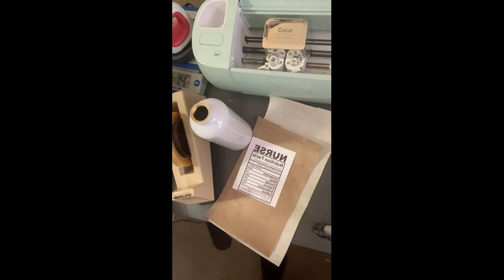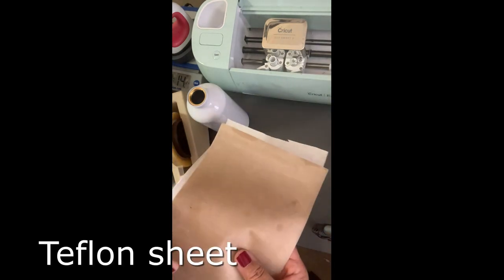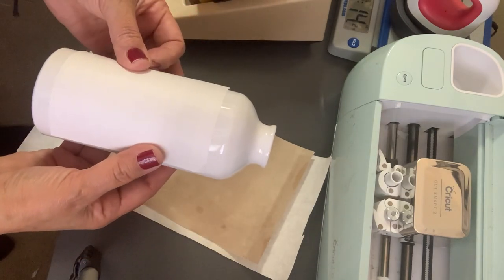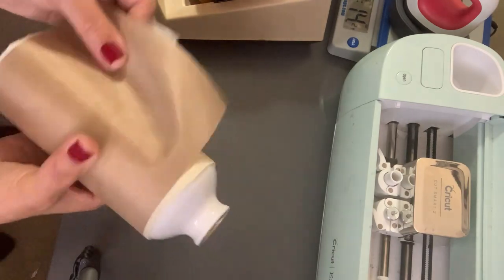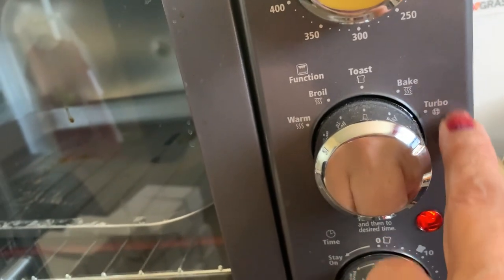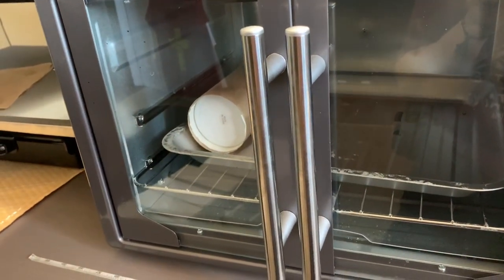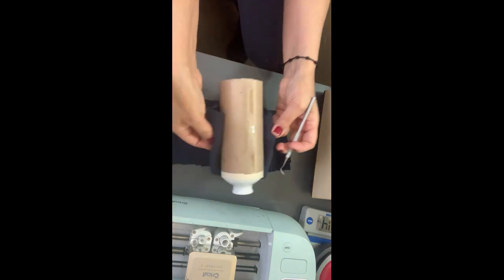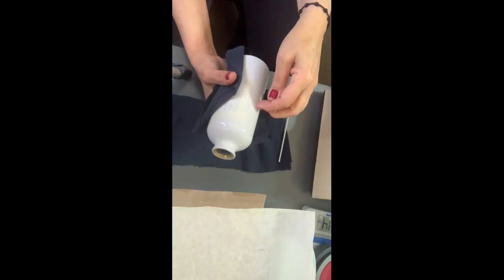HOW TO SUBLIMATE A WATER BOTTLE | Easy to follow step by step | for beginners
Welcome to the world of sublimation.  In this video I am going to show how easy it is to sublimate an image on a water bottle.

Items needed:
11 fl oz sublimation paper
15 oz or water bottle sublimation paper
sublimation water bottle.   Coastalbusiness.com
Teflon sheet
Butcher paper
cricut maker
cricut easy press
cricut mug press
Heat tape
Image printed with a sublimation printer, ink SG 400
sawgrass SG 800
SAWGRASS 500
SAWGRASS TRAY
SAWGRASS ink
SAWGRASS 1000
Oven Toaster: Walmart
oven toaster
heat resistance gloves or a thick rag.

good luck. try it and post pictures of your creations.

Blessings